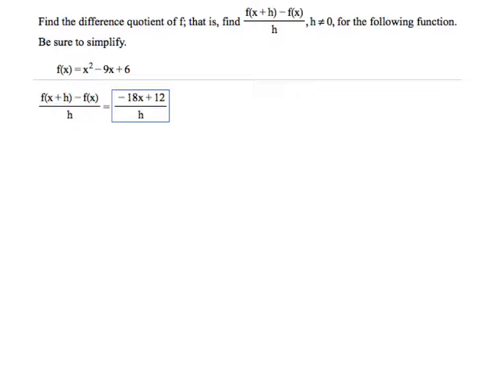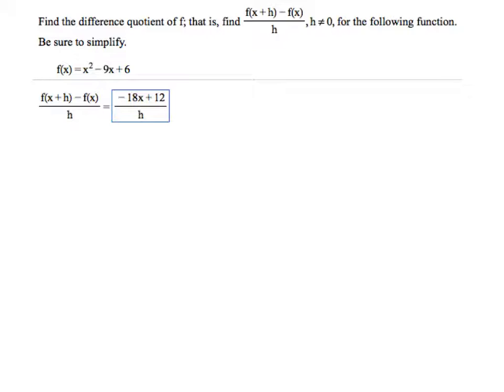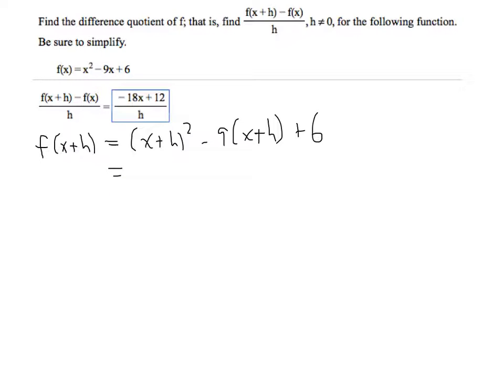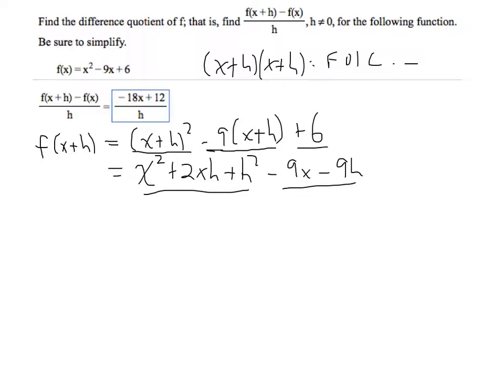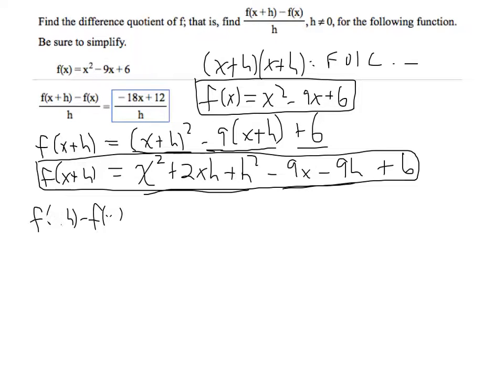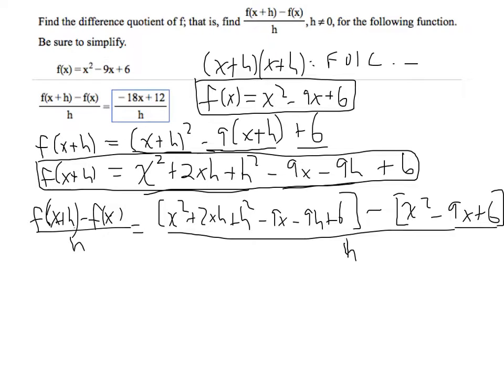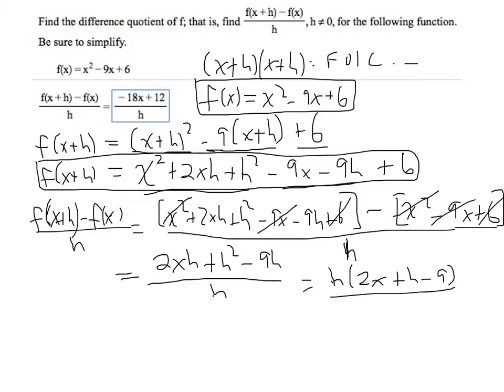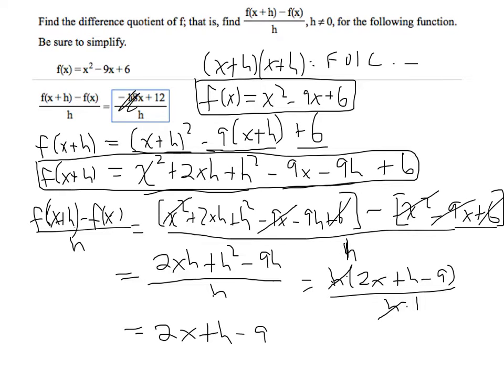Simplifying difference quotient of a quadratic function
Simply (f(x+h) - f(x))/h when f(x) is a quadratic polynomial